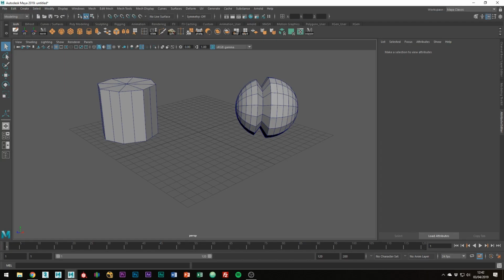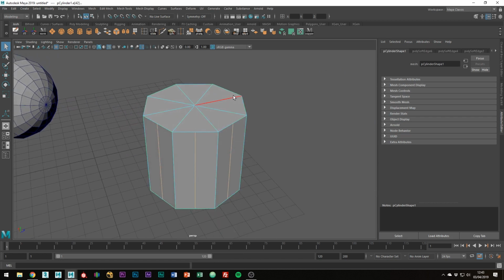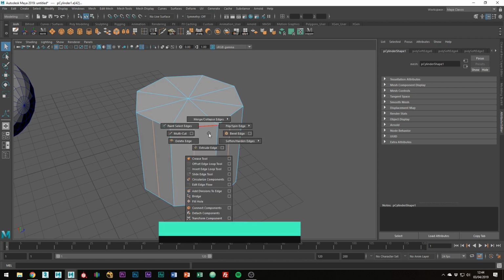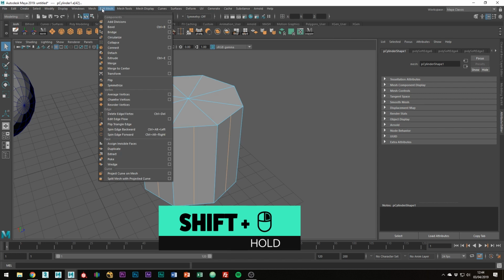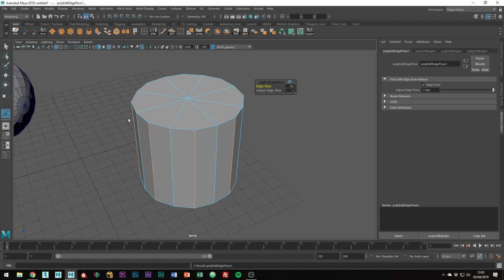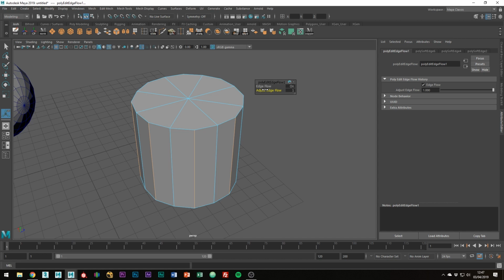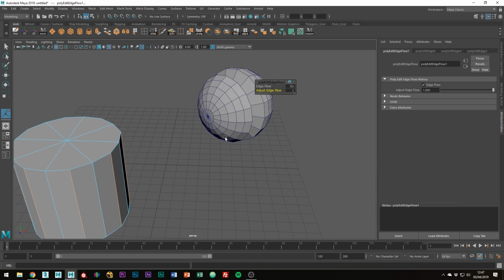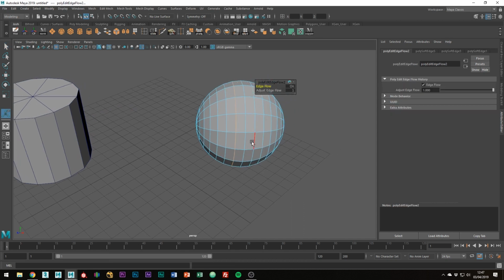Maya's Edit Edge Flow Tool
In this tutorial, I'm going to show you how to use the Edit Edge Flow Tool and why you might want to use it.